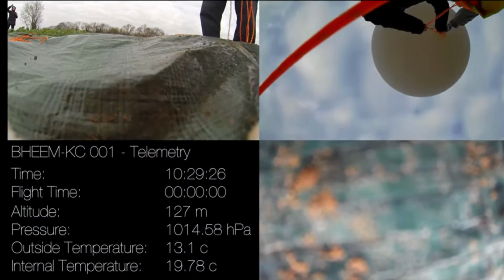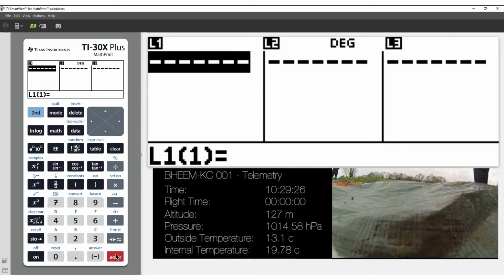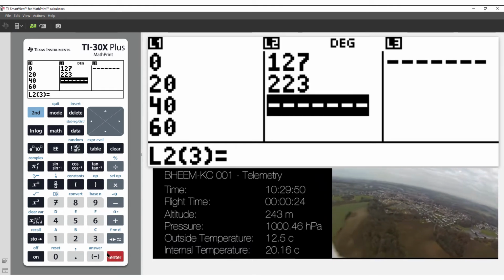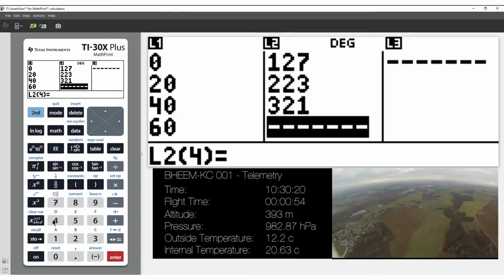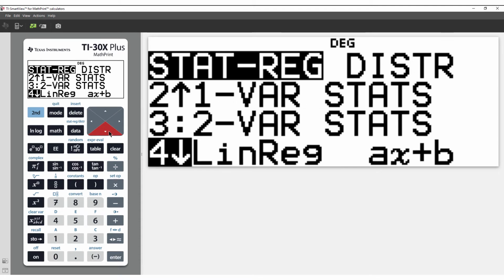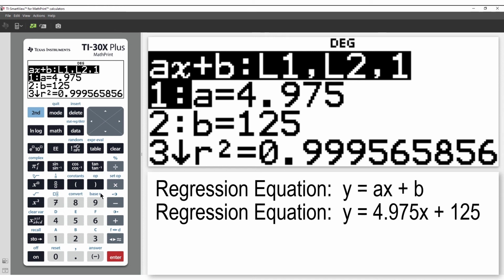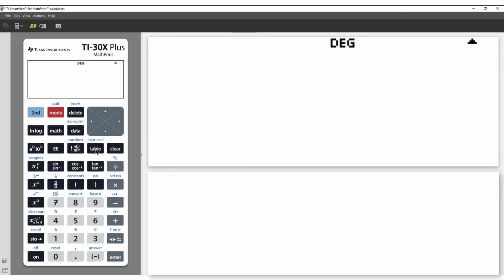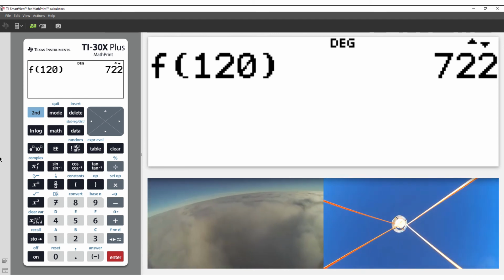Linear Regression - A journey to the Stratosphere | TI-30XPlus MathPrint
Suppose you release a weather balloon. On it's journey upwards will the speed increase, decrease or remain constant? Watch the video to see how to do the calculations on the TI-30XPlus MathPrint calculator.

Download the free activity for this video tutorial from the Texas Instruments Australia website.